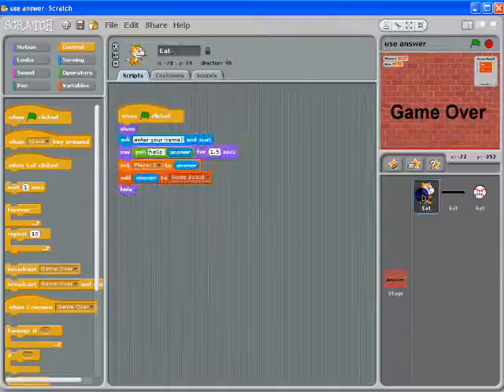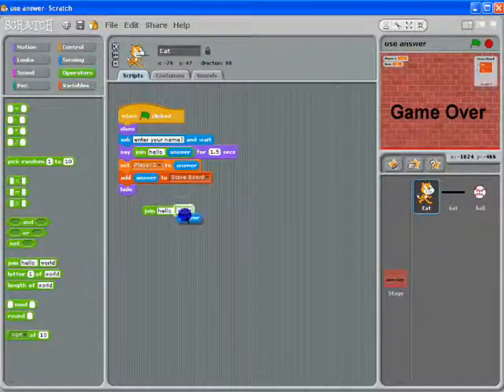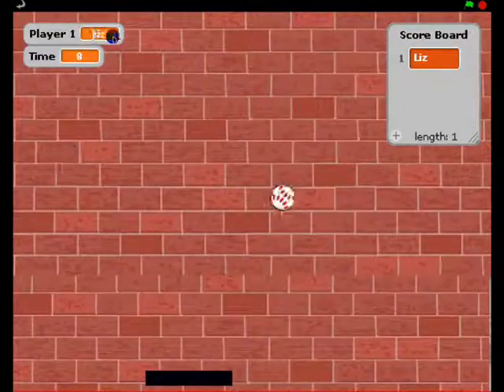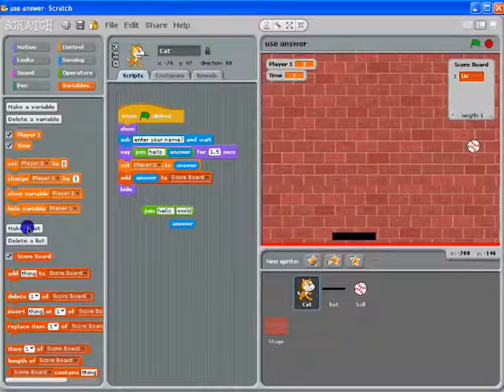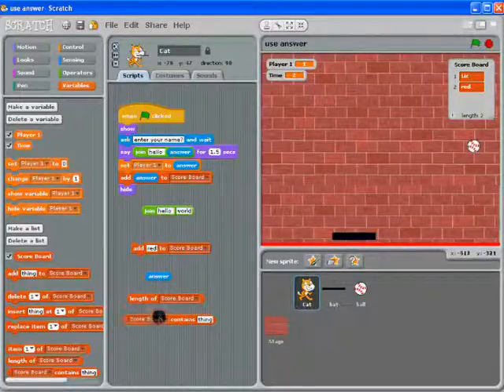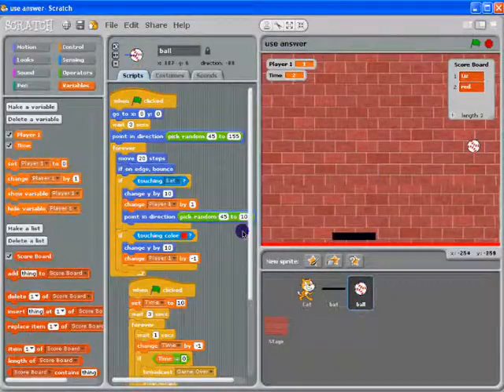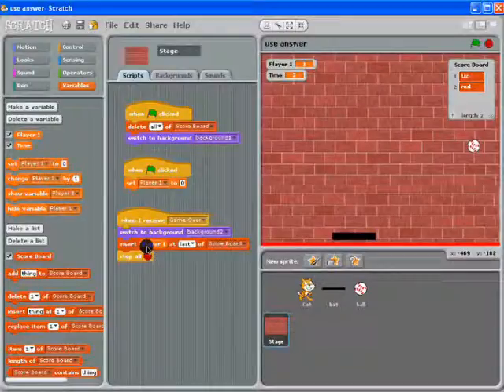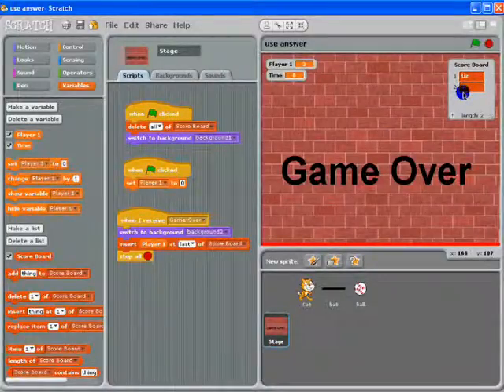Answers and Lists